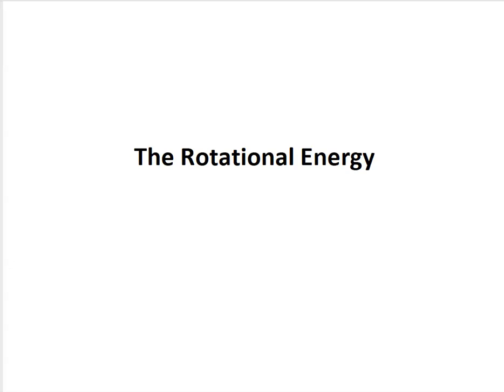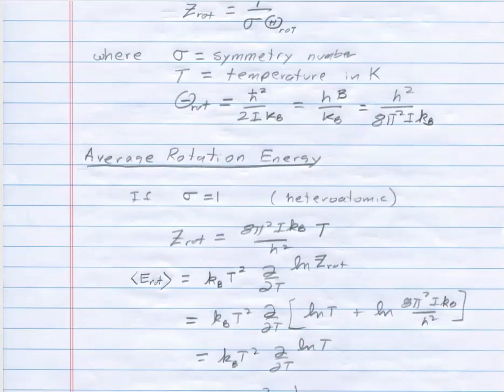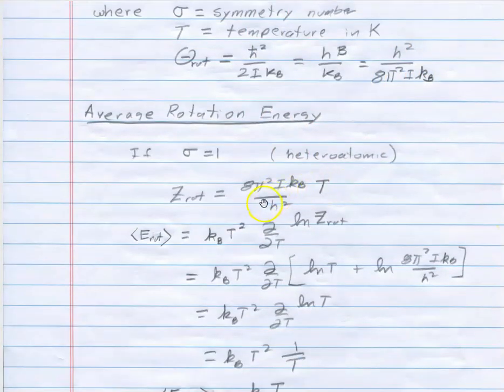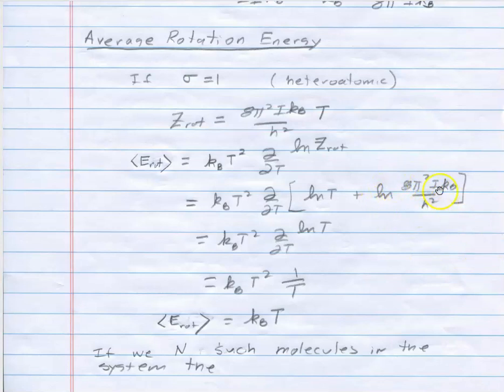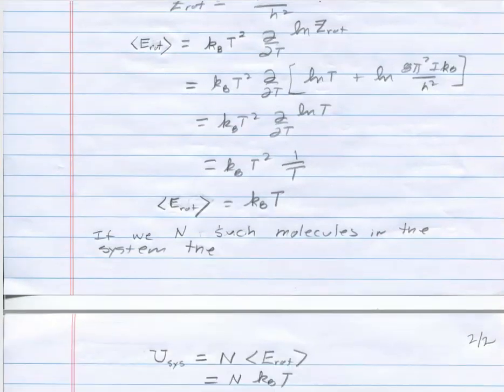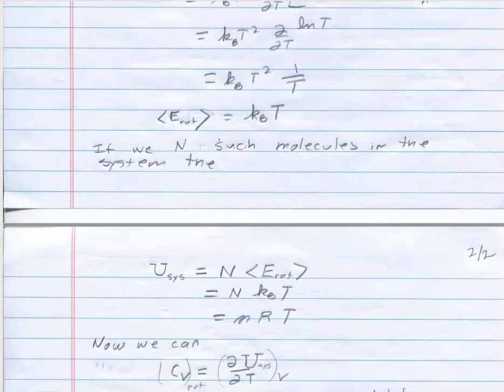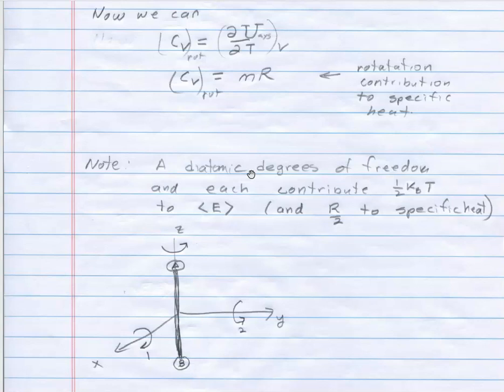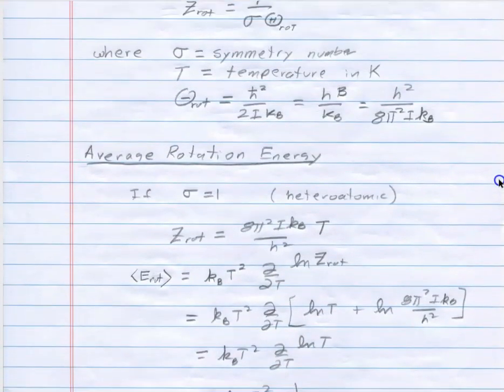Lecture 3b The Rotational Energy